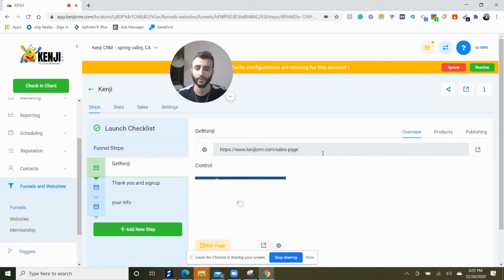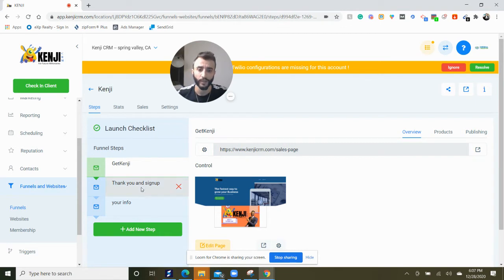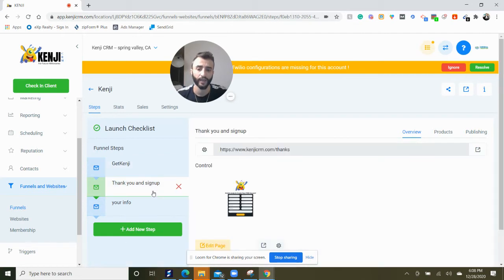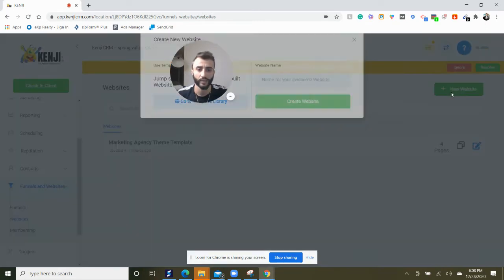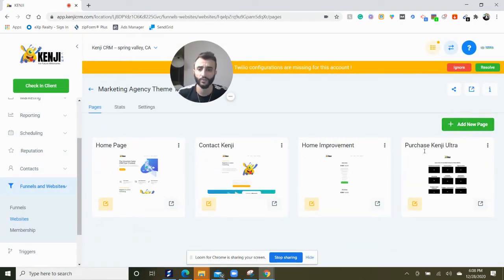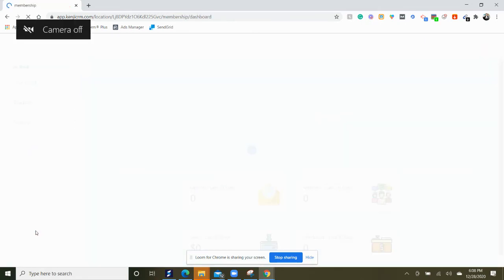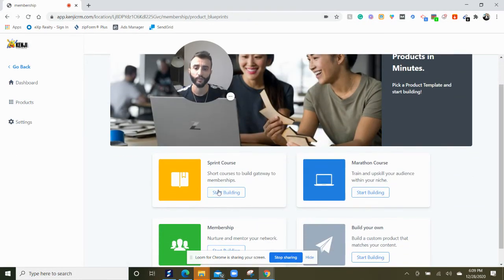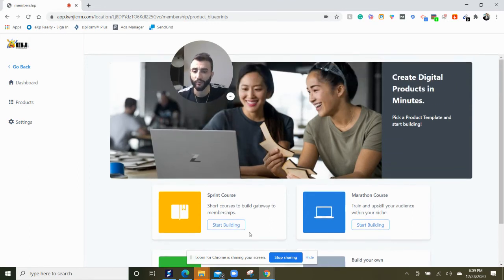KENJI - Create Funnels and Websites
This is a FREE training on how to generate more leads using facebook...
In this course, I explain how to use Dynamic Ads. Kenjicrm.com